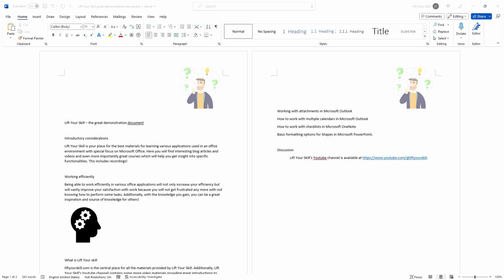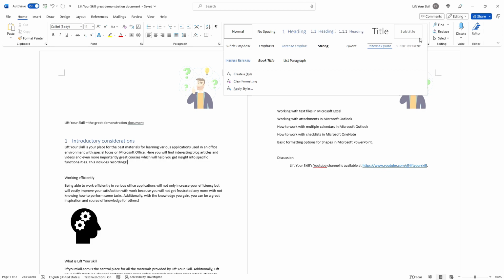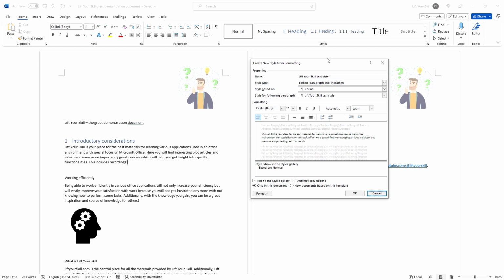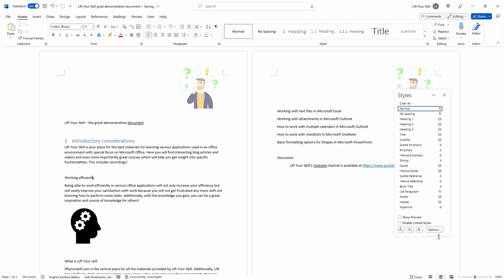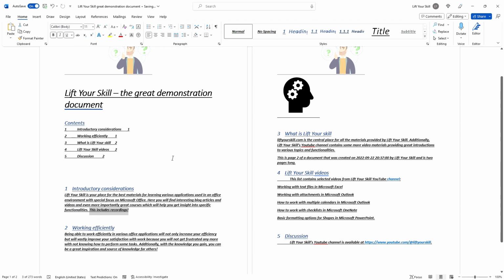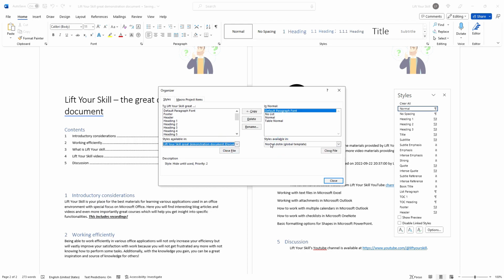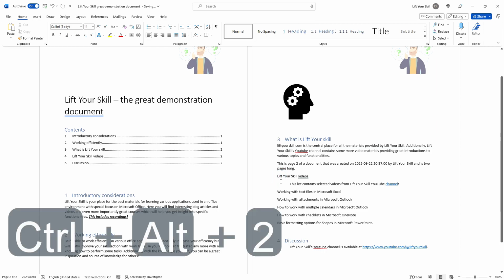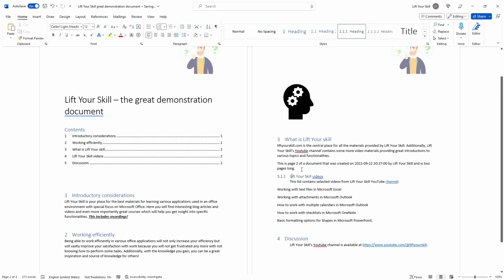Streamline Your Documents with Styles in Microsoft Word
Being able to produce Microsoft Word documents with consistent look and feel and proper structure is important if you want to ensure a good reading experience. You know already how to format text and paragraphs but if you do it paragraph by paragraph there is a risk that your text will look different on every page, if you miss to apply one or the other setting.

Enter the Styles. It is a very powerful functionality in Microsoft Word, allowing you to apply consistent formatting of text, tables and other objects throughout your documents.

Word comes with a set of predefined Styles but you can modify them and also create own Styles. You can also copy Styles between documents.

If you are consistent with applying Styles you can also easily built Table of Contents for your documents - allowing you to save a lot of time!

0:00 Intro
0:32 What are Styles?
0:45 Applying Styles
1:15 Modifying Styles
1:50 Creating own Styles
2:18 Style Sets
2:57 Styles Pane
3:20 Creating Table of Contents
3:52 Updating Styles based on selection
4:10 Resetting formatting
4:27 Importing and exporting Styles
5:18 Style Inspector and Reveal Formatting
5:45 Keyboard shortcuts
7:07 Outro